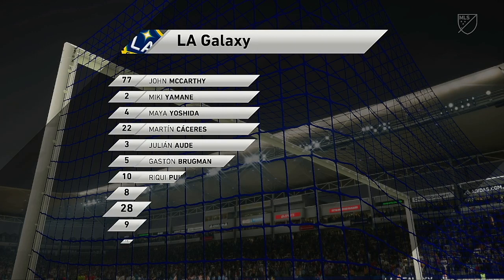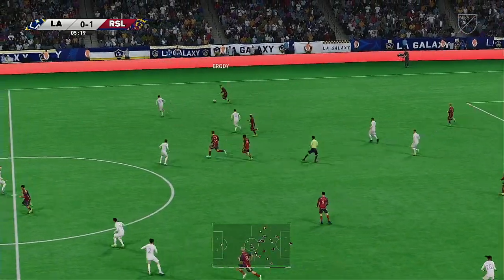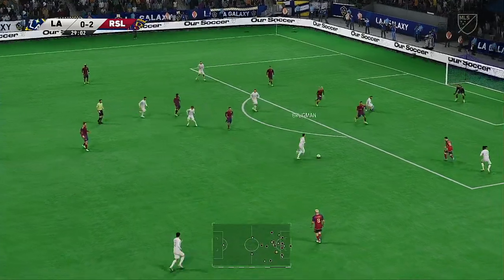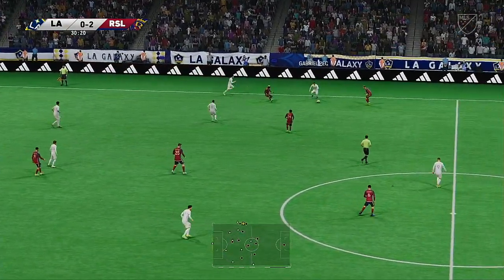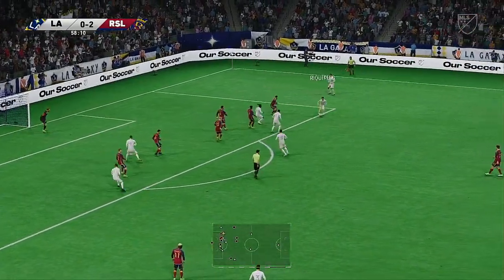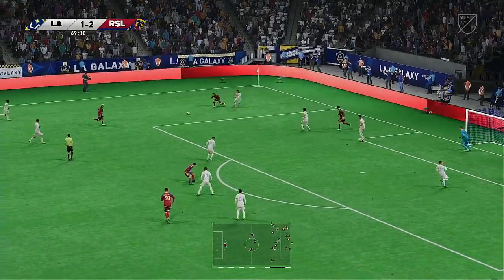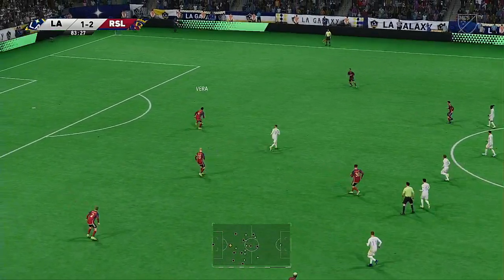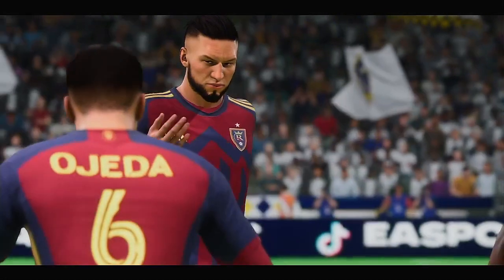MLS 2024 Season 5 11 2024 LA Galaxy VS Real Salt Lake